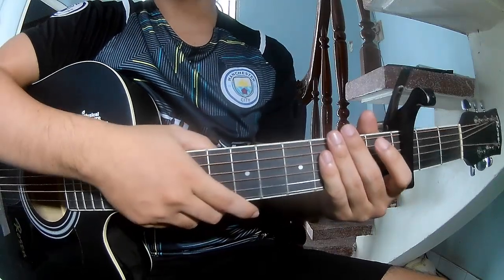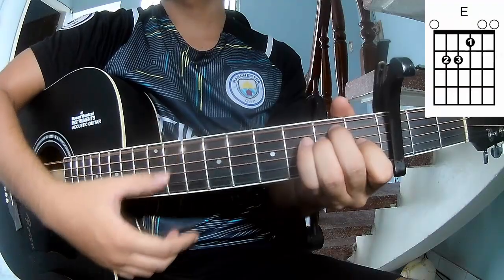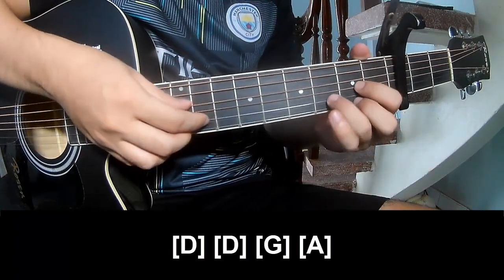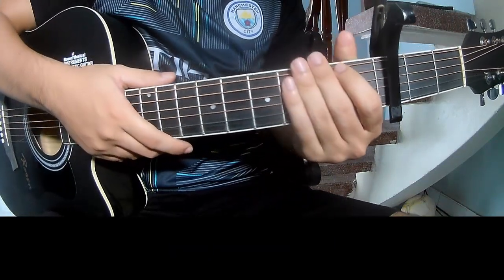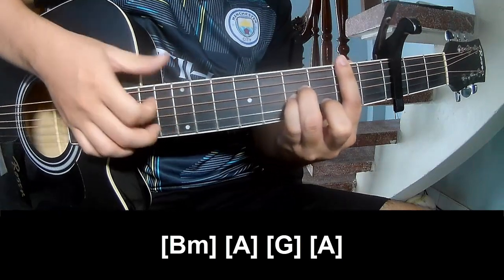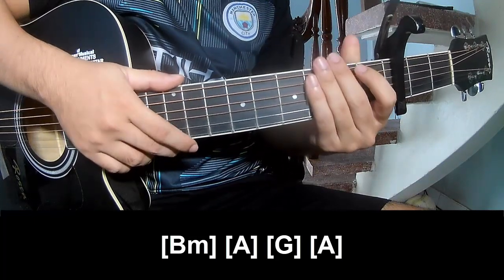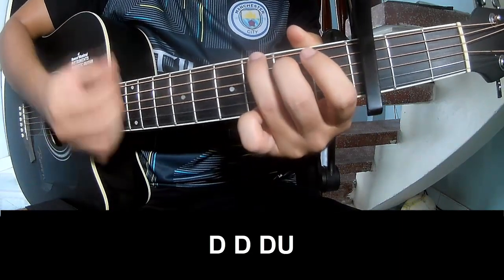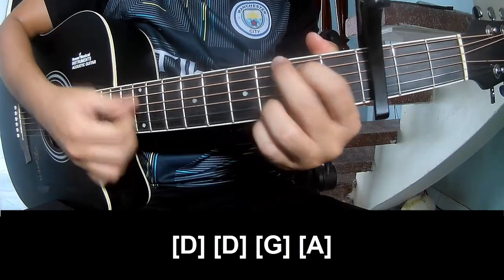How To Play Guitar Spring By Ed Sheeran Version 1